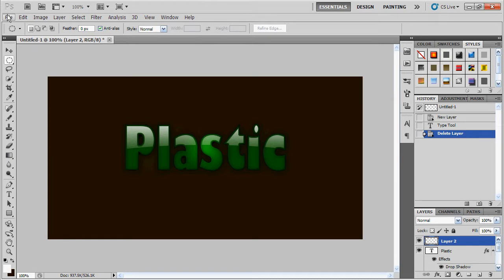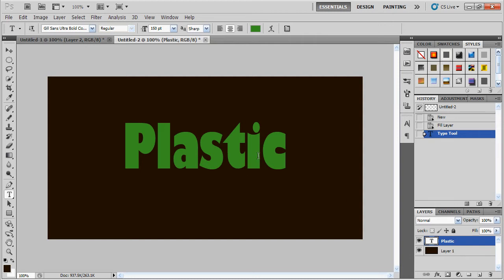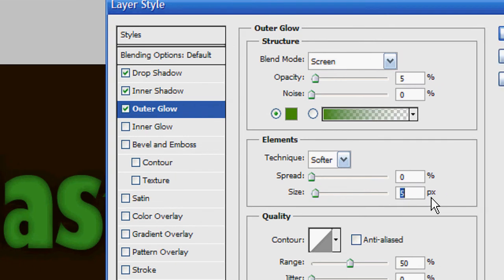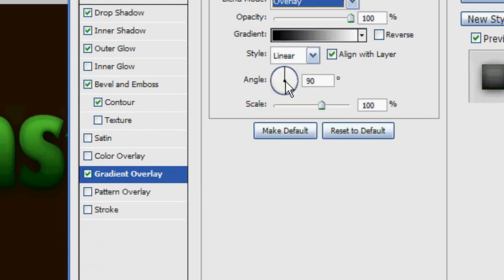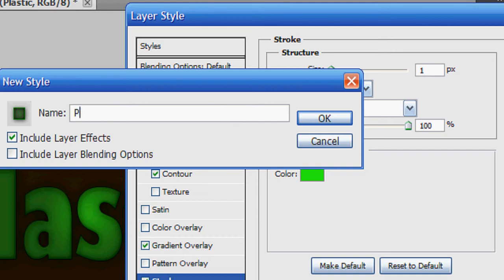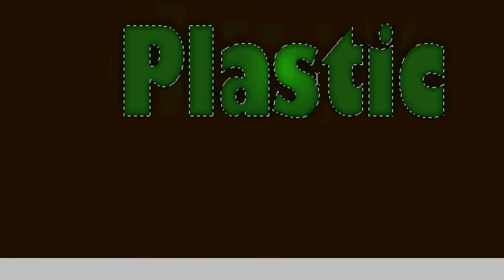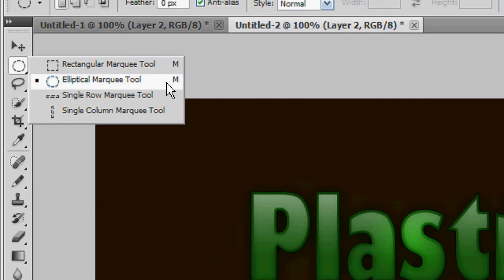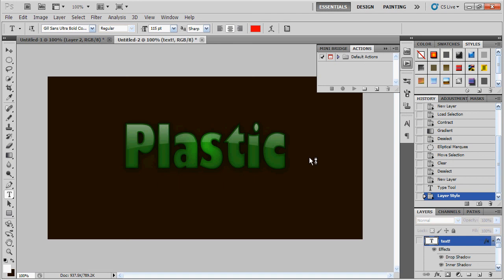Plastic/Jelly Text Photoshop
How to make Plastic/Jelly text in Adobe Photoshop.